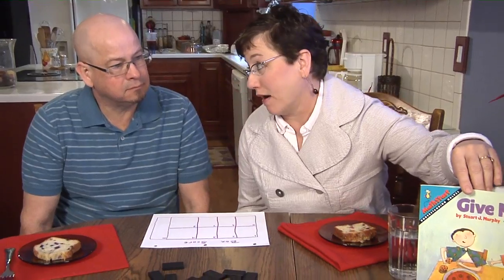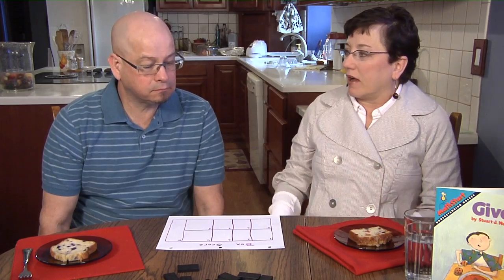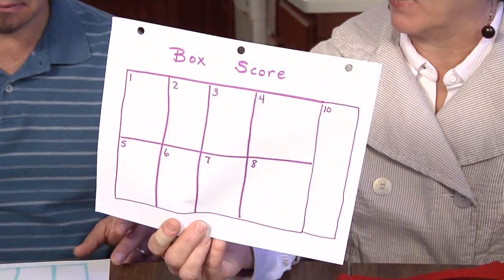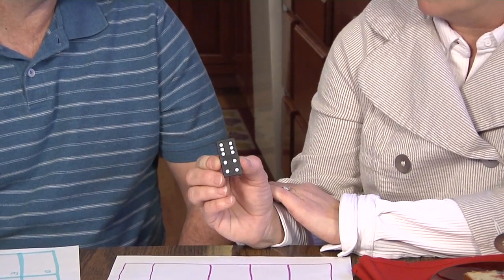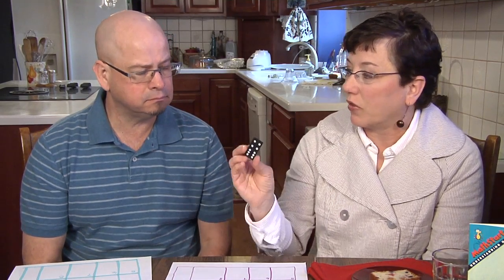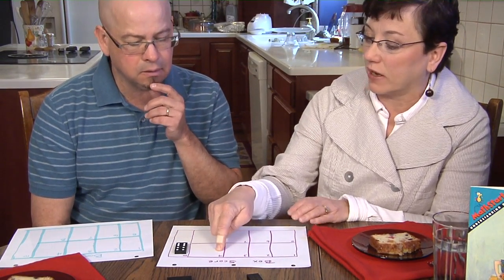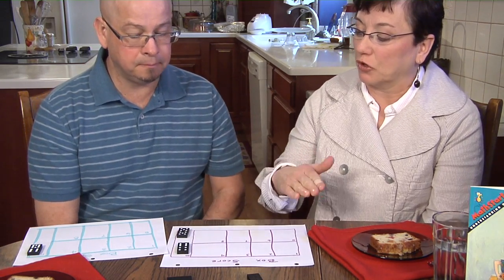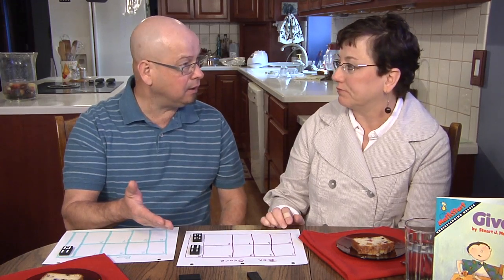Just Desserts - Box Score